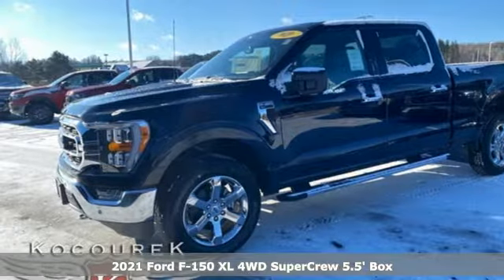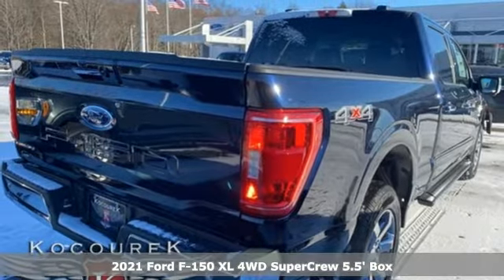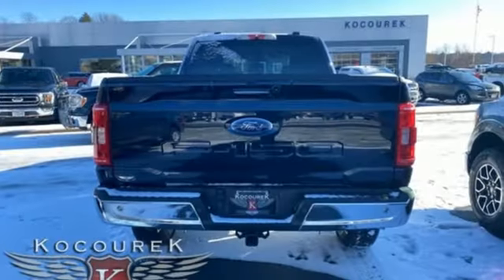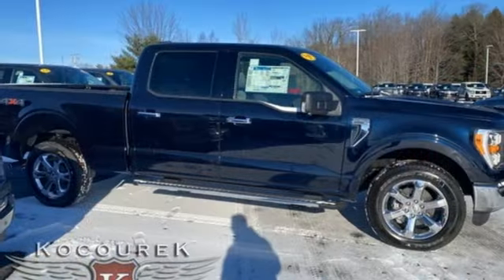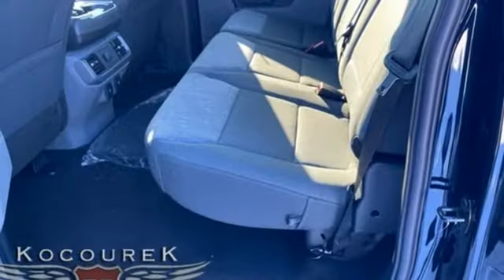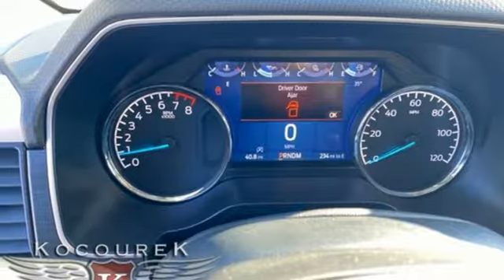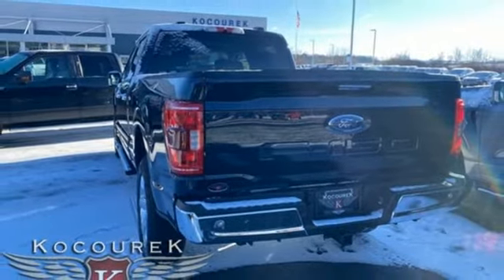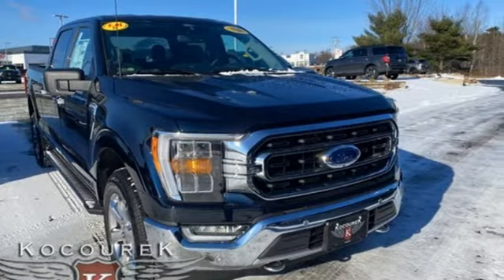New 2021 Ford F-150 Wausau, WI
Year: 2021
Make: Ford
Model: F-150
Trim: XLT
Engine: 5.0L V8
Transmission: 10-Speed Automatic
Color: Blue
Interior: Medium Dark Slate
Stock #: 2367F
VIN: 1FTFW1E52MFC42911
2021 Ford F-150 XLT Blue 5.0L V8 10-Way Power Driver & Passenger Seats, 2-Bar Style Grille w/Chrome 2 Minor Bars, 8" Productivity Screen in Instrument Cluster, Auto-Dimming Rear-View Mirror, Chrome Door & Tailgate Handles w/Body-Color Bezel, Chrome Single-Tip Exhaust, Chrome Step Bars, Class IV Trailer Hitch Receiver, Connected Built-In Navigation, Dual Zone Automatic Temperature Control, Equipment Group 302A High, Evasive Steering Assist, Extended Range 36 Gallon Fuel Tank, Ford Co-Pilot360 Assist 2.0, Heated Front Seats, Integrated Trailer Brake Controller, Intelligent Access w/Push Button Start, Intelligent Adaptive Cruise Control w/Stop & Go, Intersection Assist, Leather-Wrapped Steering Wheel, LED Box Lighting w/Zone Lighting, LED Reflector Headlamps, LED Sideview Mirror Spotlights, Max Trailer Tow Package, Onboard 400W Outlet, Power Glass Heated Sideview Mirrors, Pro Trailer Backup Assist, Radio: AM/FM SiriusXM w/360L, Rear Under-Seat Storage, Remote Start System w/Remote Tailgate Release, SecuriCode Drivers Side Keyless-Entry Keypad, Speed Sign Recognition, SYNC 4 w/Enhanced Voice Recognition, Wheels: 18" Chrome-Like PVD, XLT Chrome Appearance Package. Price includes: $500 - 4Q Retail Bonus Cash. Exp. 01/03/2022

Address:
2727 North 20th Ave